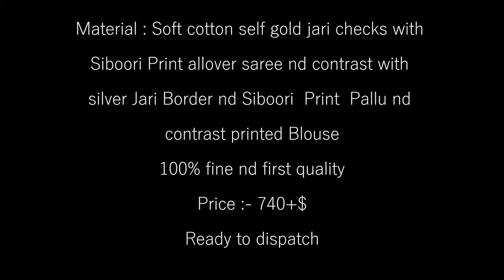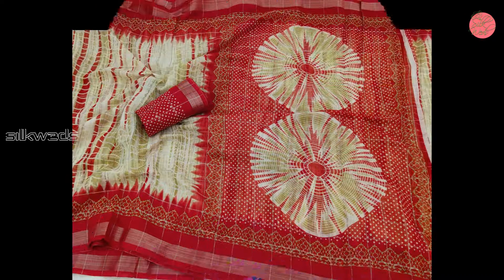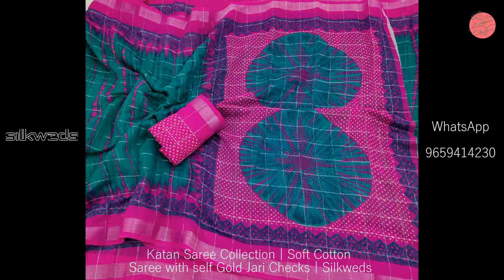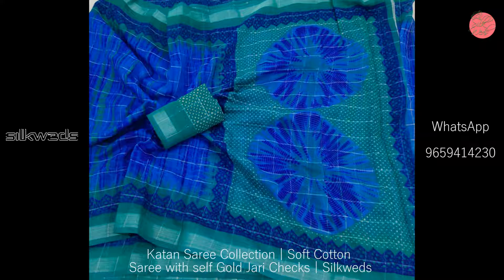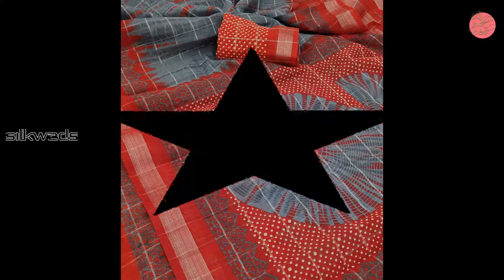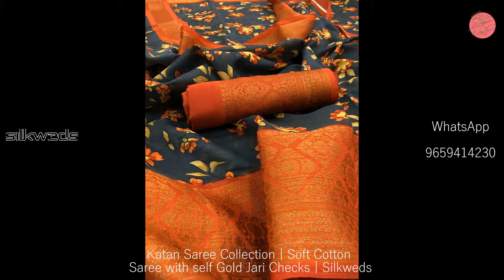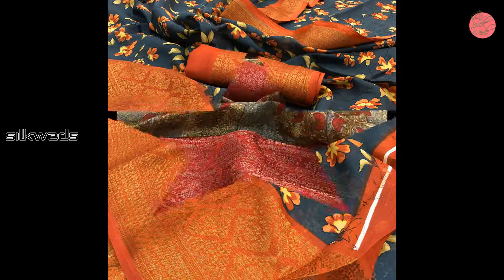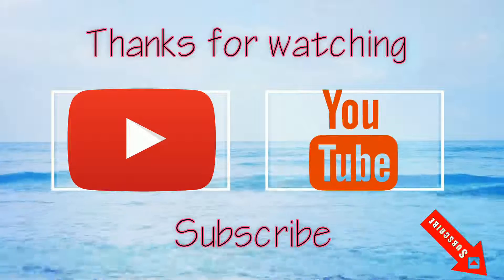Katan Saree Collection | Soft Cotton Saree with self Gold Jari Checks | Silkweds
In this video I have uploaded katan saree collection. These katan saree collection are soft cotton saree of latest sarees. Sarees online shopping is available in silkweds. You can wear these sarees for office and outing. These latest sarees are available in affordable price.